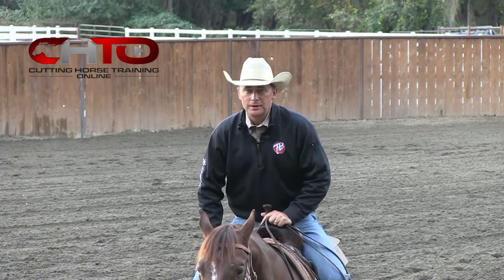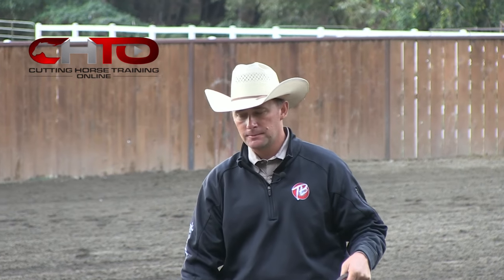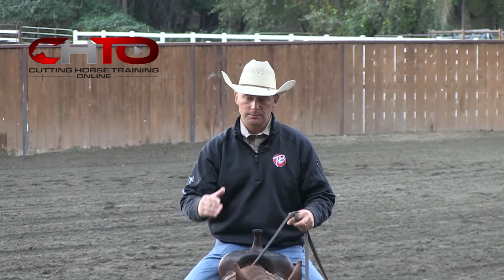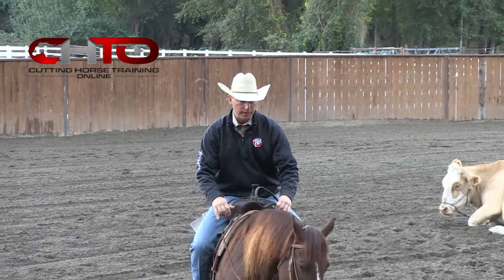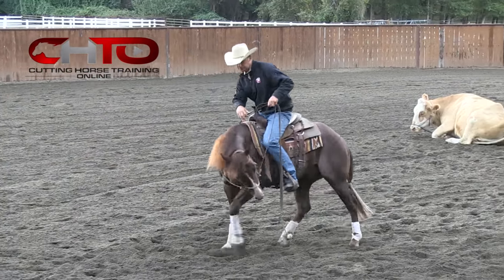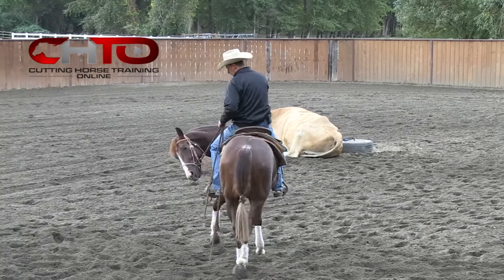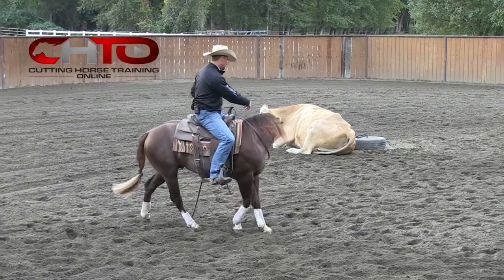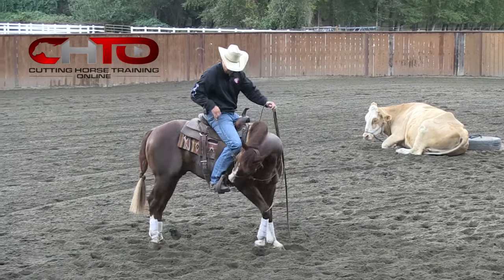Todd Bergen - How is the cutting turn different to the reining turn?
Do you know the difference between the Cutting and Reining turn? Well one of America's most versatile horseman, Todd Bergen explains the difference and shows you how to teach your horse each turn.